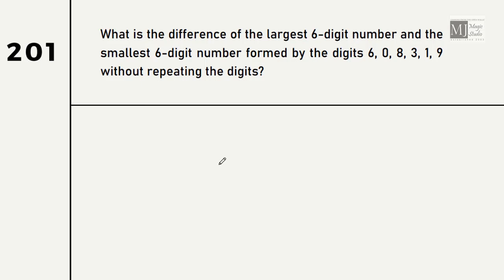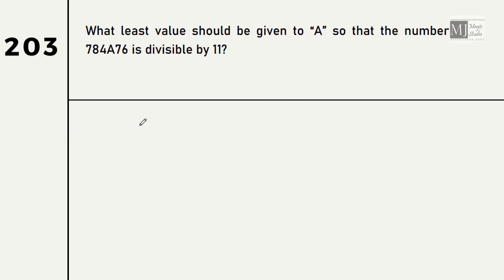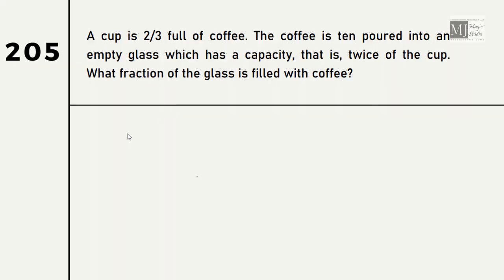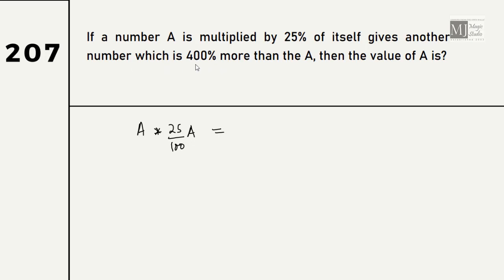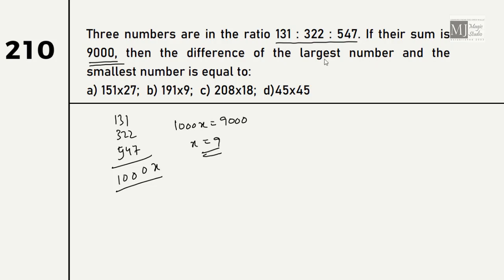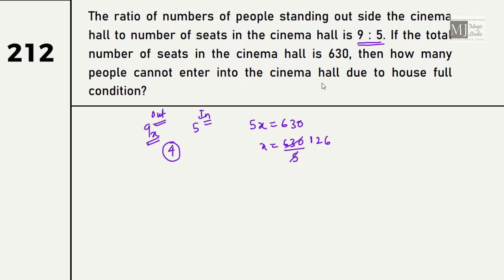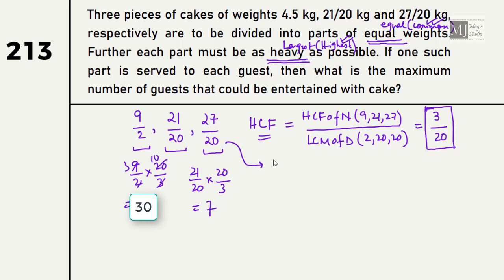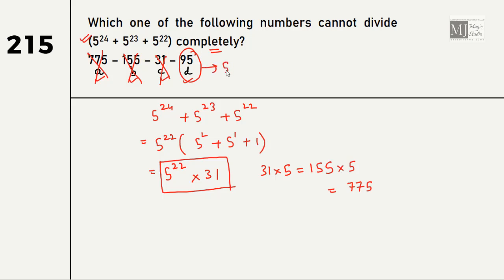COGNIZANT APTITUDE QUESTIONS and ANSWERS - Vol: 3.1 No. 201 - 215 - By MOHIT JAIN | CTS TCS Olympiad